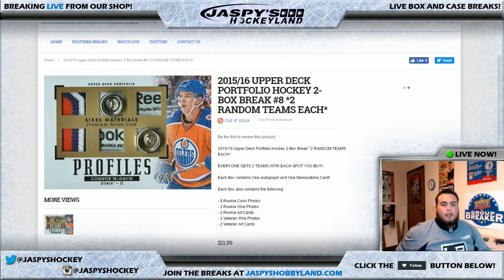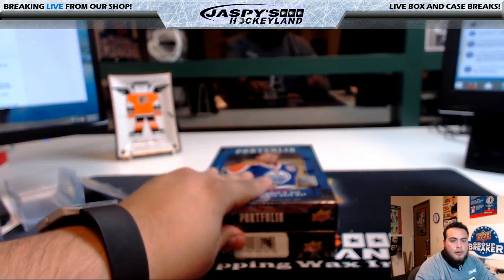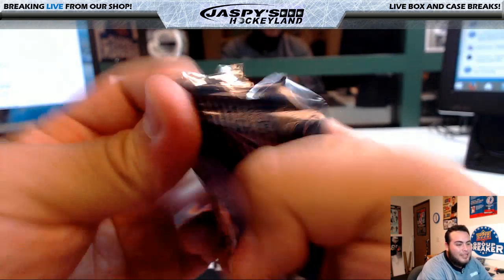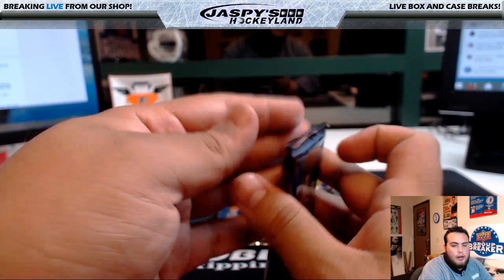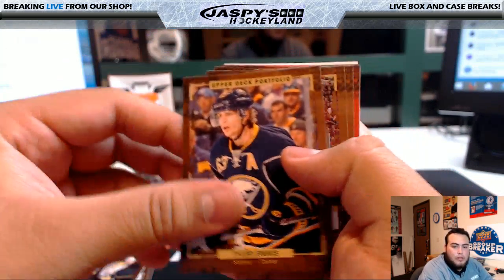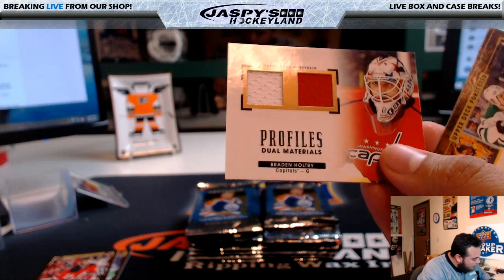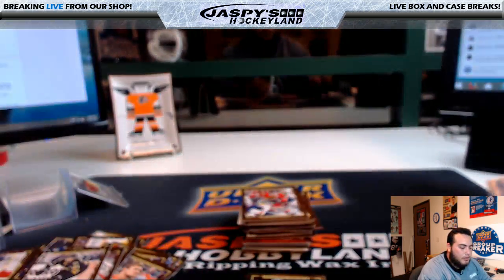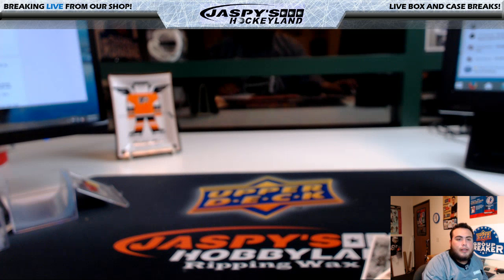12/06/2016 2015/16 UPPER DECK PORTFOLIO HOCKEY 2-BOX BREAK #8 *2 RANDOM TEAMS EACH